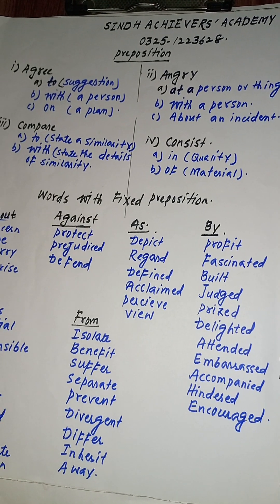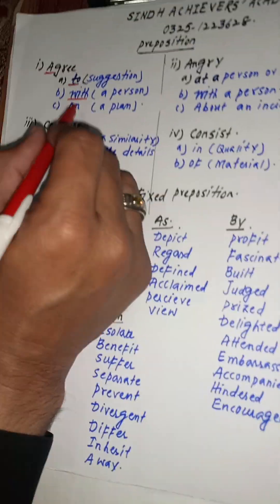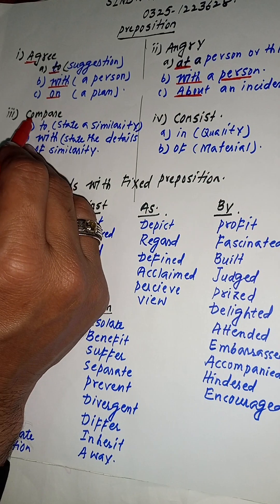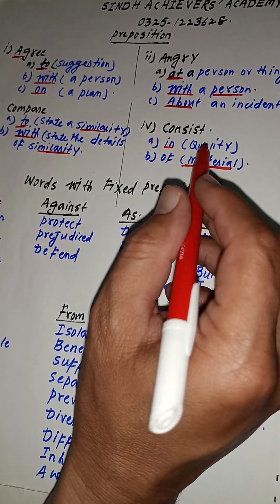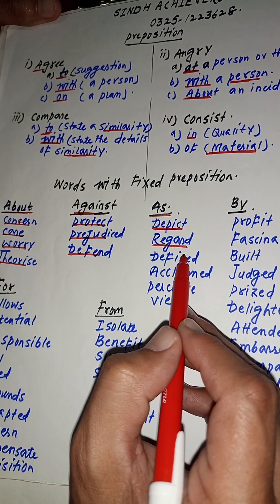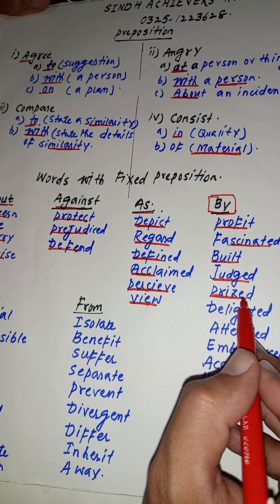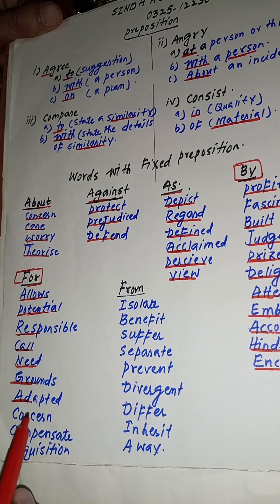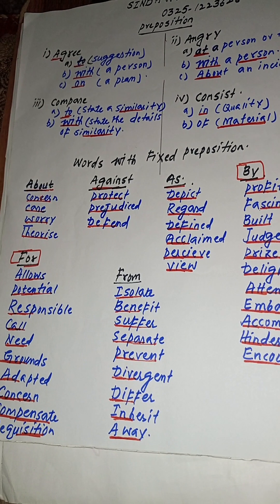Lecture 4 | Preposition| for FPSC| SPSC| PPSC| KPSC| BPSC| IELTS.